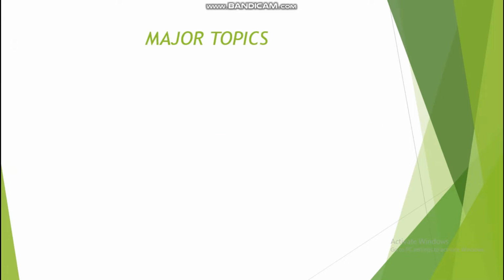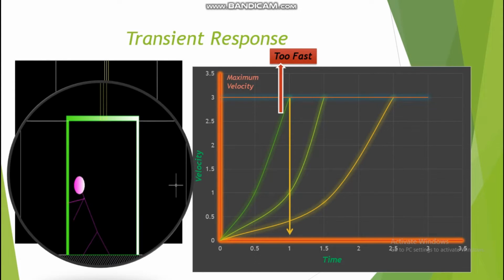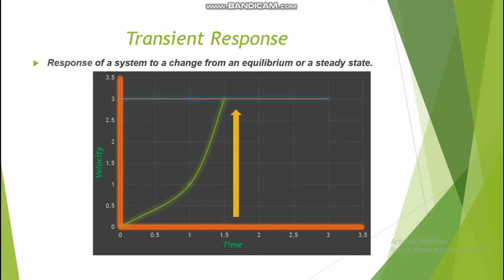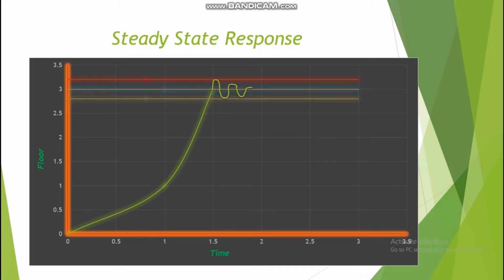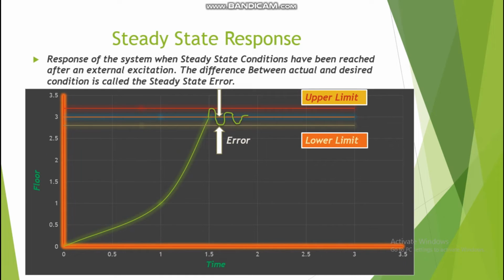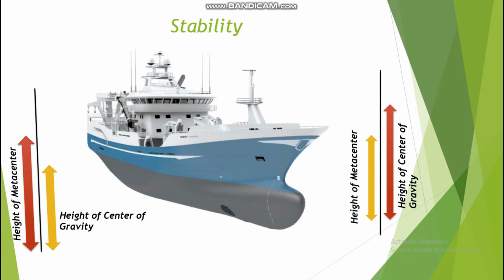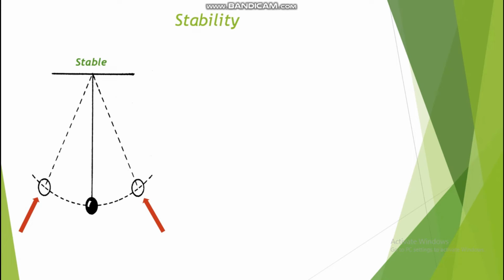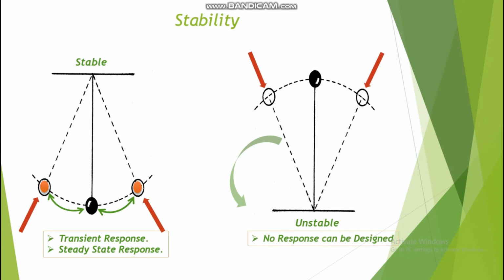Transient, Steady State Response and Stability Lecture 02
“CONTROL SYSTEM ENGINEERING”
An Example of Control System.
Analysis and Design Objectives.
Transient Response.
Steady-State Response.
Stability.
An Example (The Elevator Mechanism)
Transient Response
Response of a system to a change from an equilibrium or a steady state.
Response of the system when Steady State Conditions have been reached after an external excitation. The difference Between actual and desired condition is called the Steady State Error.
Stability
Closed Loop Automated Antenna

Potentiometer rotation as input.
Desired position of the Antenna.
Responses and Stability.